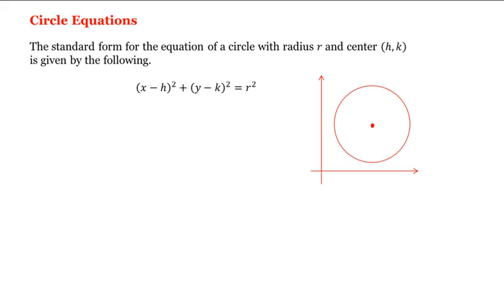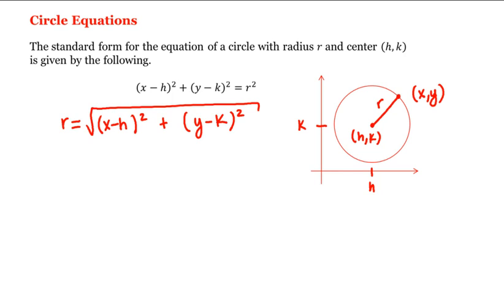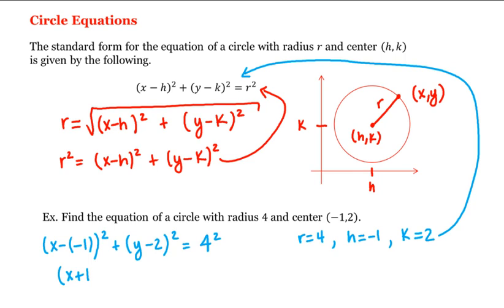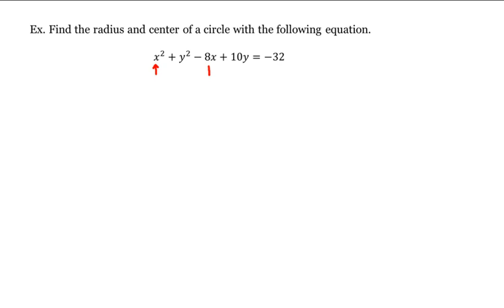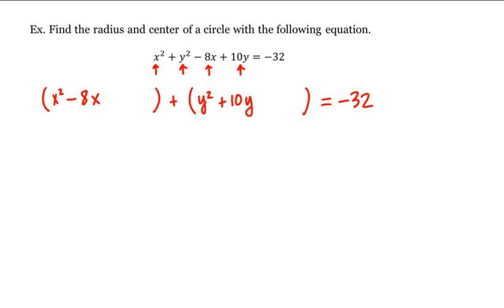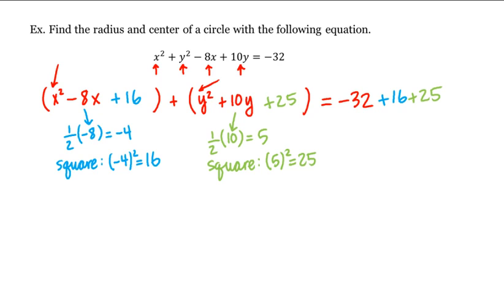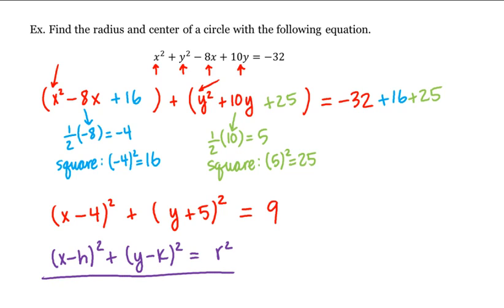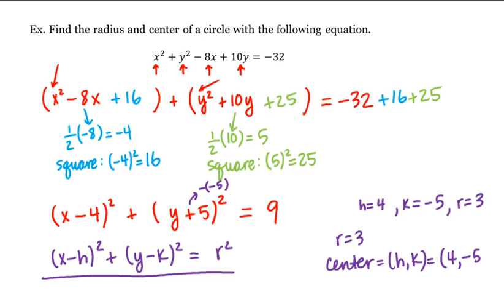Math 1A/1B. Pre-Calculus: Circle Equations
Pre-Calculus: Circle Equations
Instructor: Sarah Eichhorn, Ph.D and Rachel Lehman, Ph.D